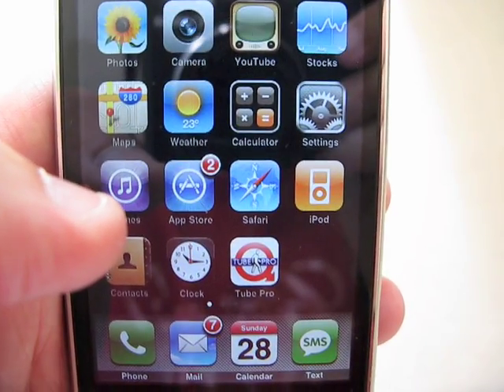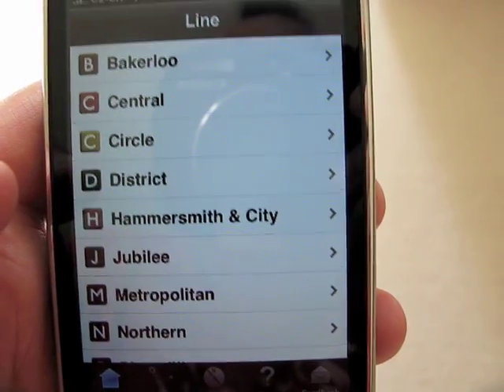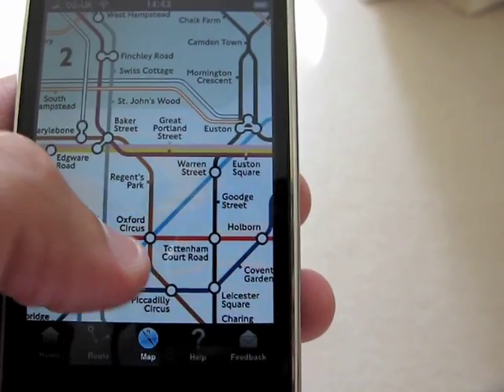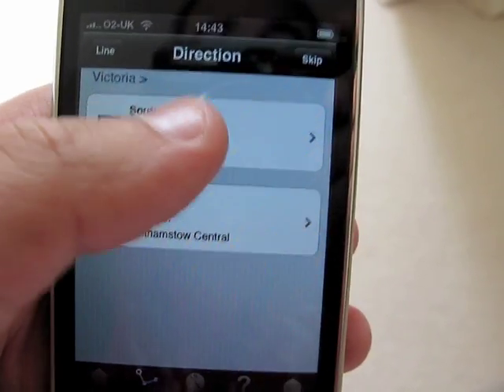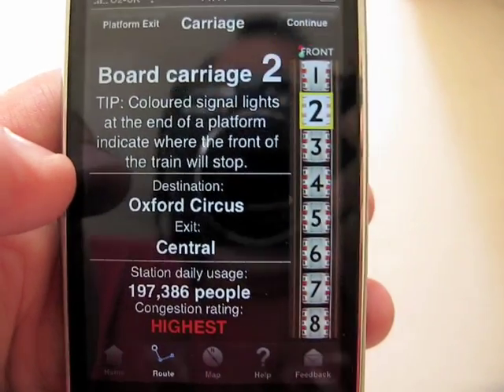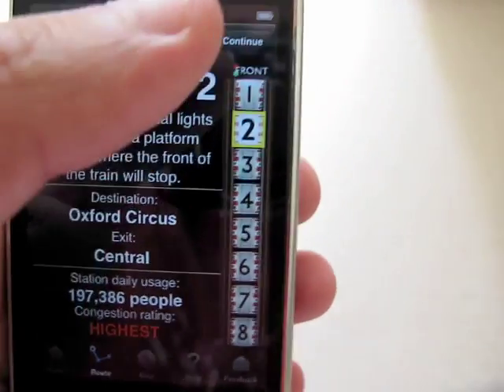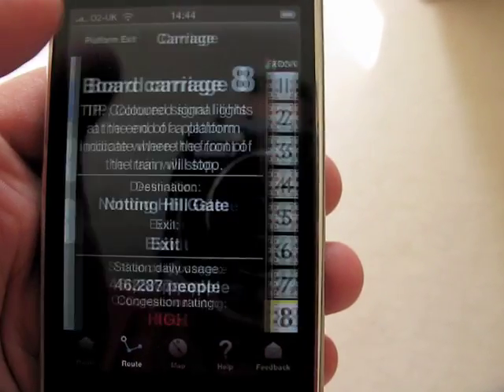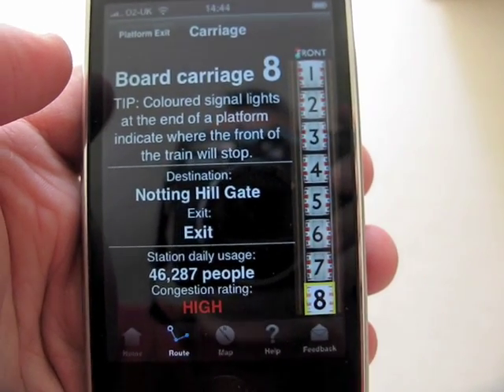Tube Pro quick and informative user demo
How do you use the Tube Pro application for the iPhone?

This video gives you a simple yet informative demonstration for using the app and touches on some of the key features and benefits that set this app apart from others.

TubePro is an easy to use application that tells you which carriage to stand in on the London underground, so that you are directly opposite the exit you want when you arrive at your destination.

or through your iTunes account.